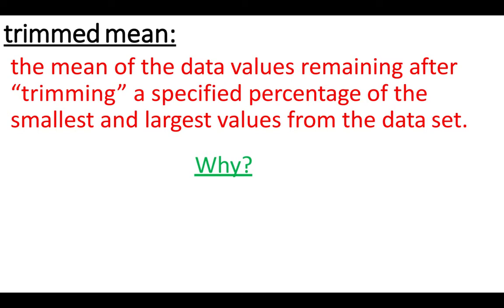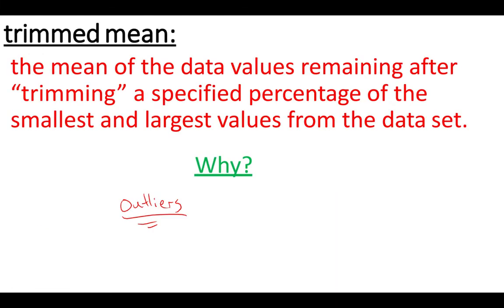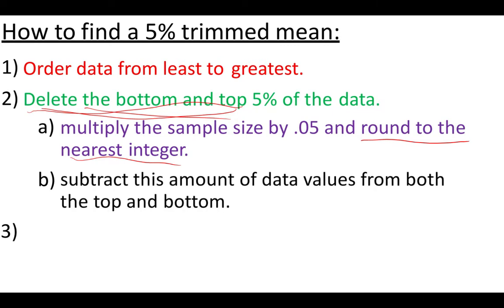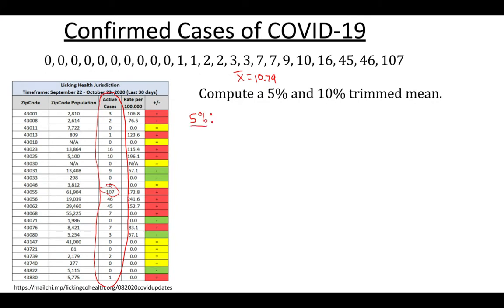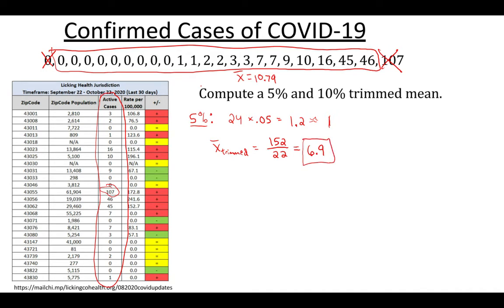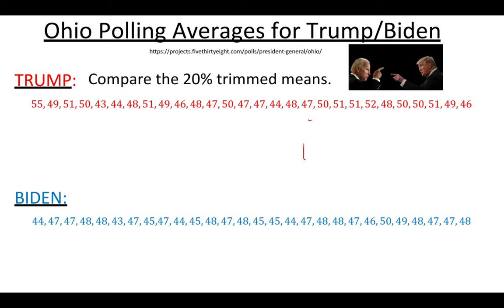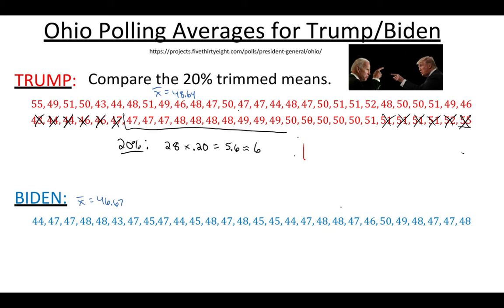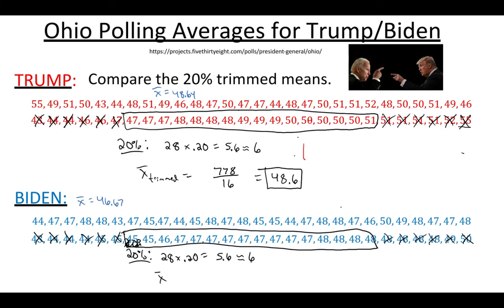B4 = 3.1 - Trimmed Mean